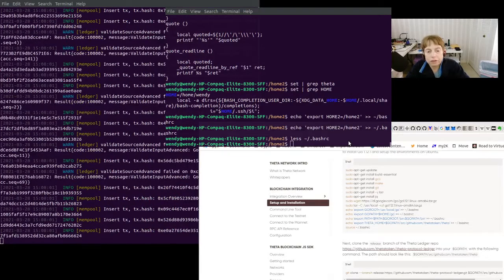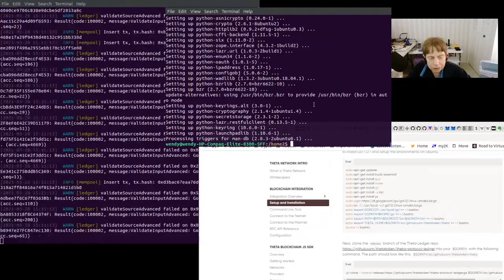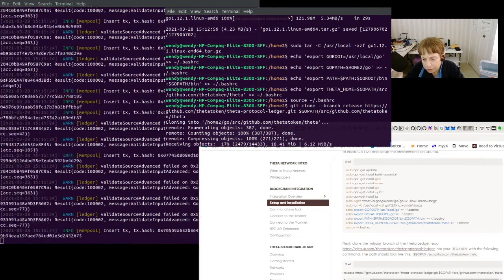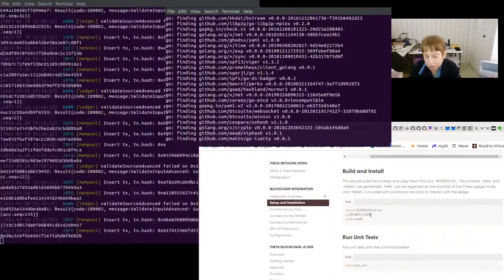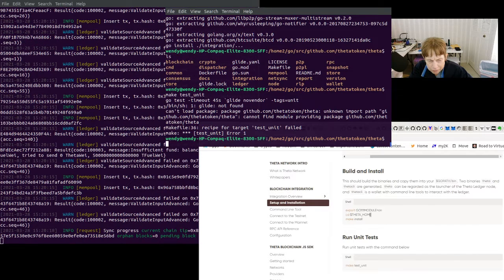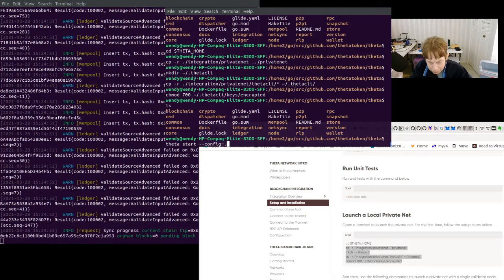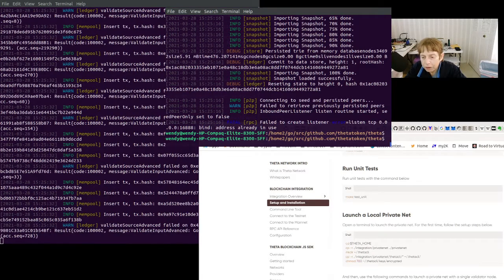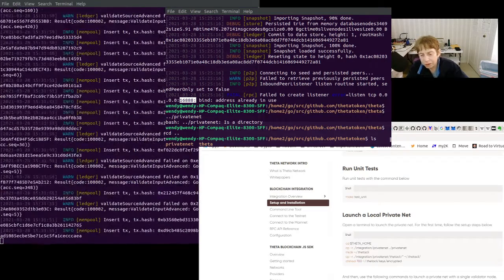Creating a local Theta test network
In this video I follow the directions on the following page from the theta docs:

There was a conflict with I believe the guarding network that was already running on the box as well as an issue with the unit tests that needs further investigation